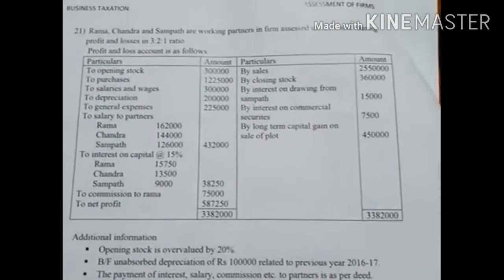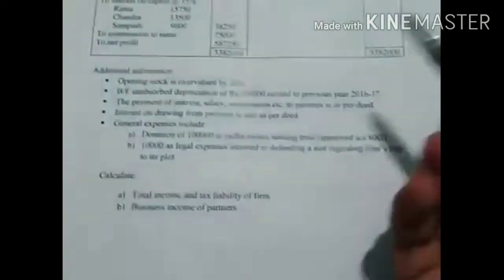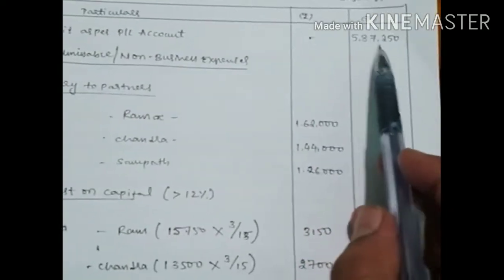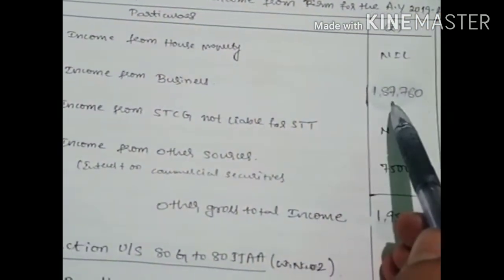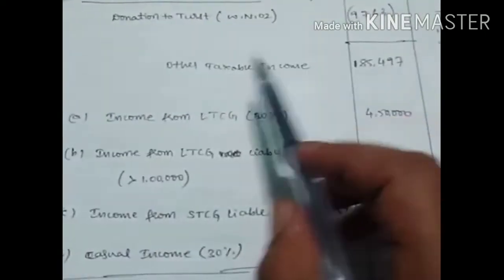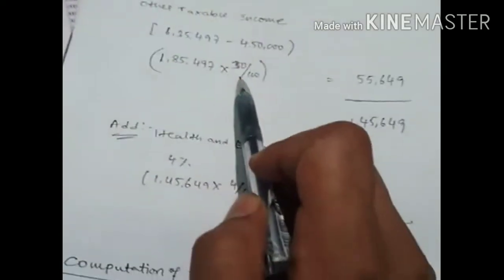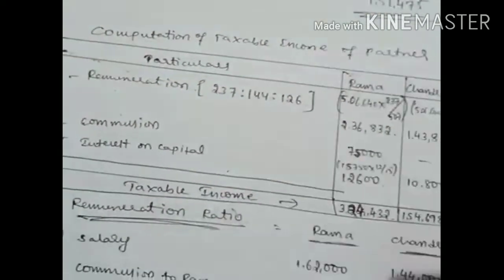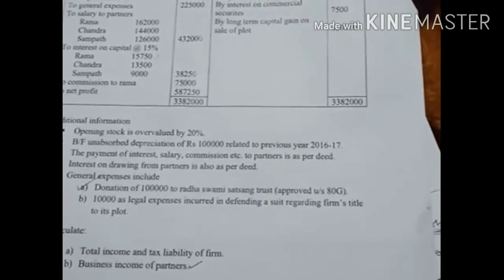VI SEM BCOM-BT-PROBLEMS ON ASSESSMENT OF FIRM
Please find PDF NOTES LINK